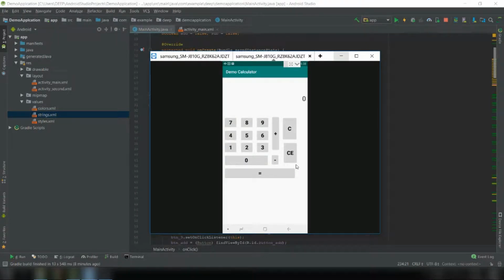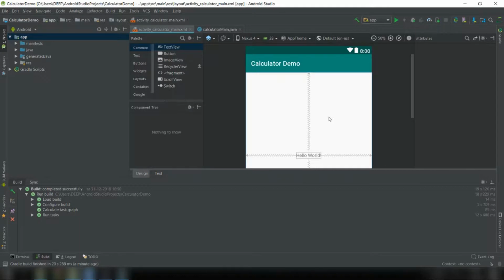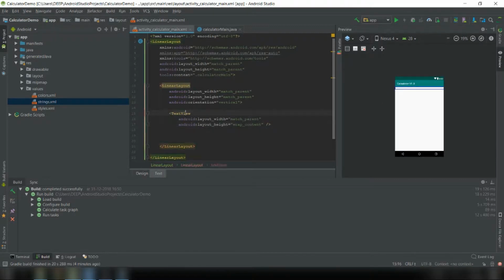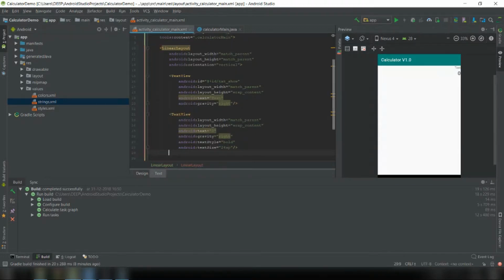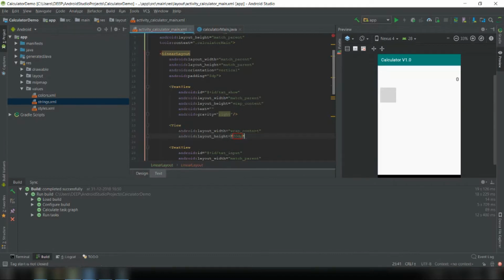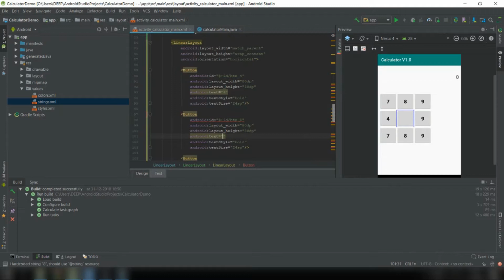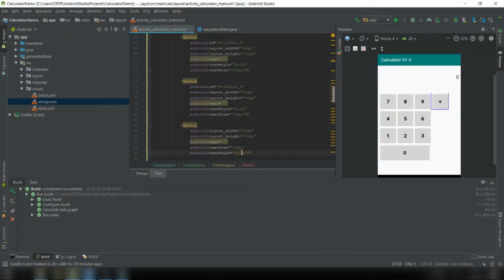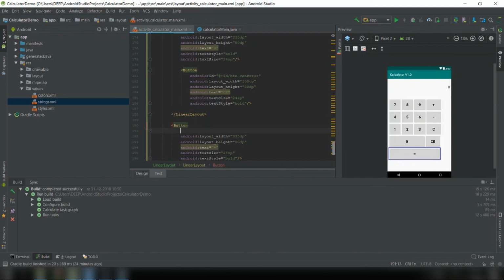Android Studio Beginners Tutorial: Basic Calculator App | Part 1/A | Prego Coding Classes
This is a part of a beginners tutorial series where you will learn how to design and make a "Basic Calculator App". If you are new to android studio and do not understand this part of the video, please refer to my previous videos and learn the basics first. The links of my previous videos are given below.